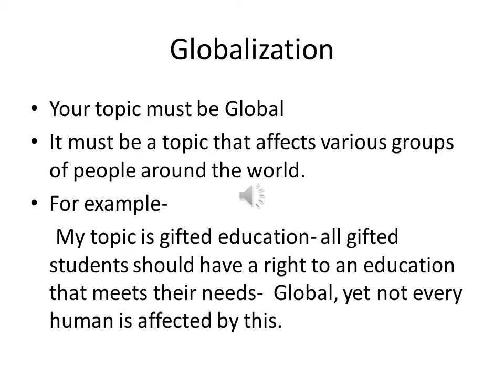Arguing a Position powerpoint